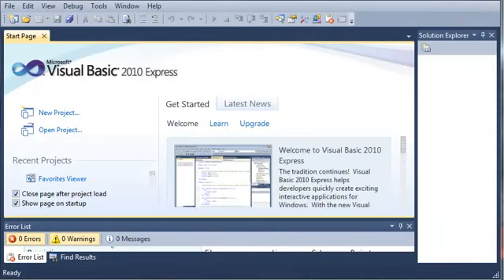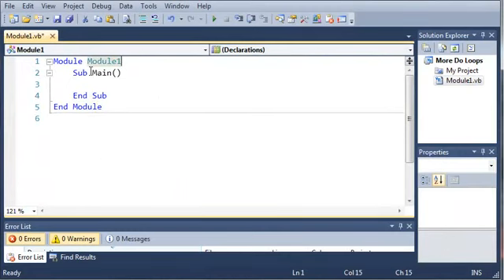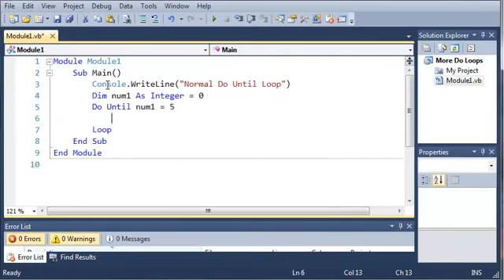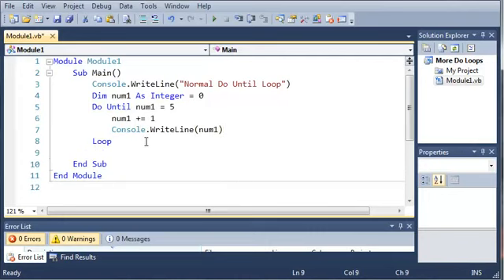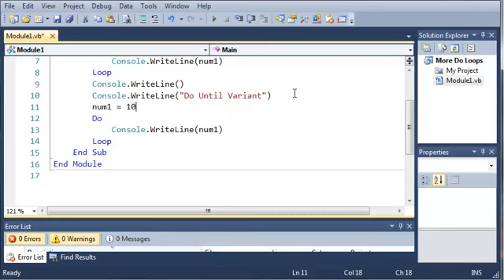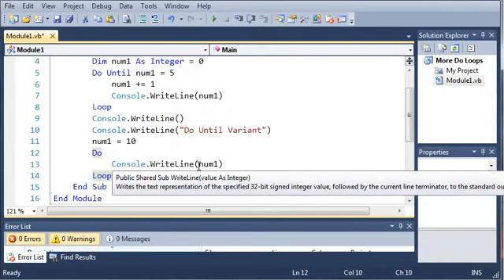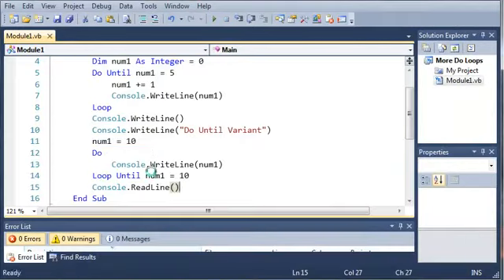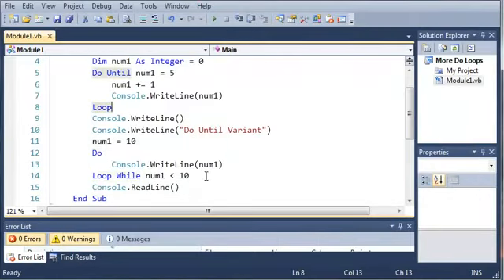Visual Basic - 33 - More On Do Loops